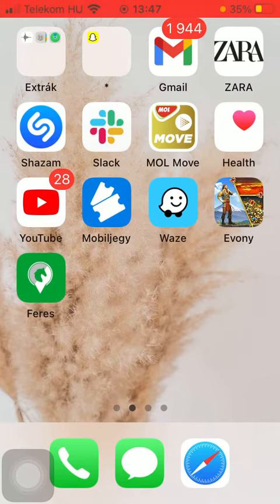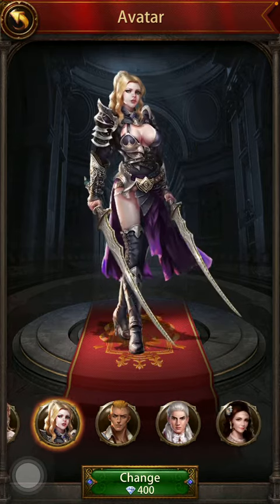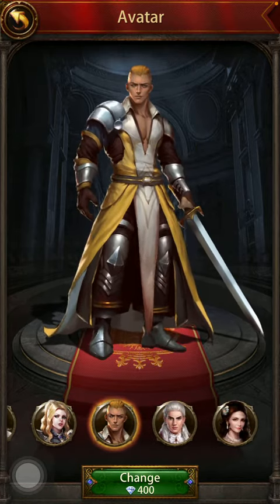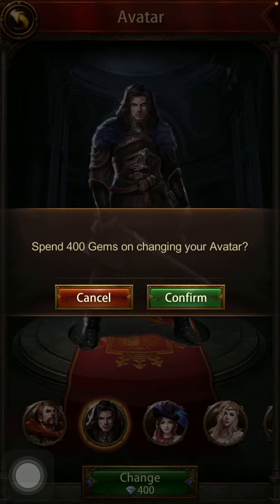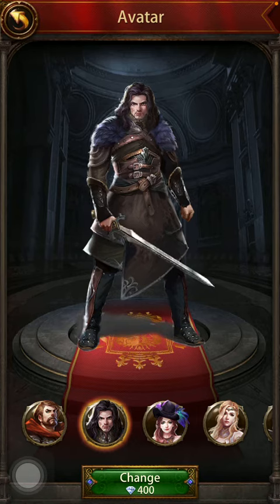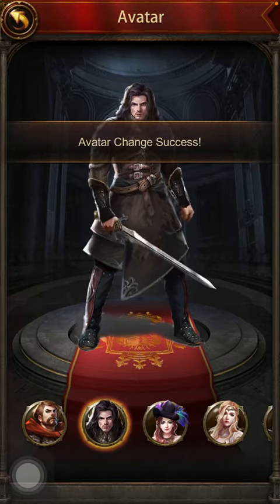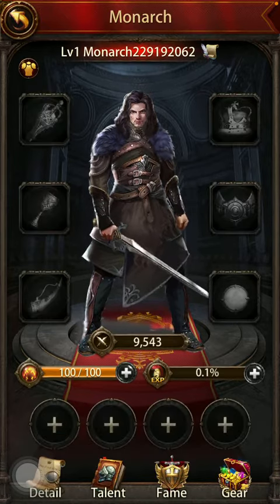How to set avatar on Evony?